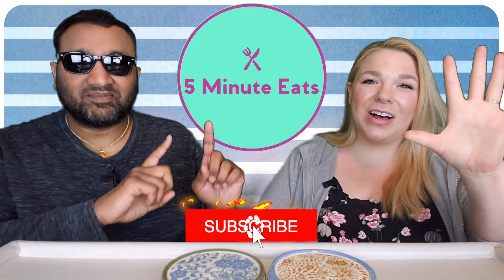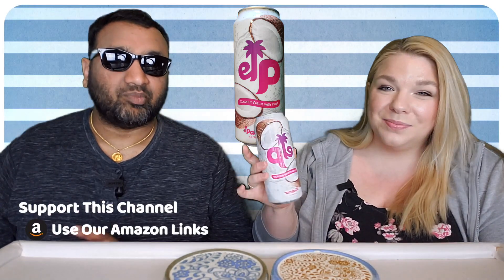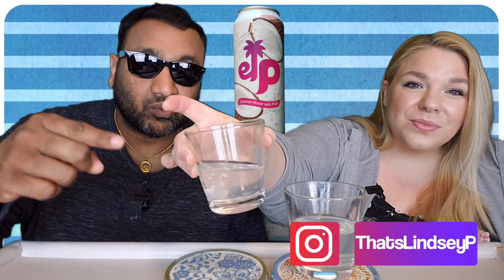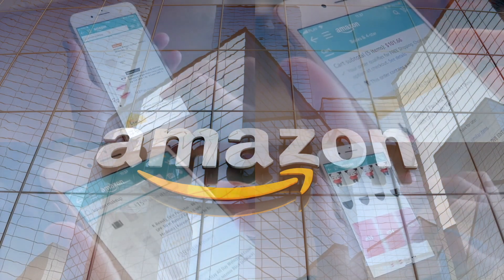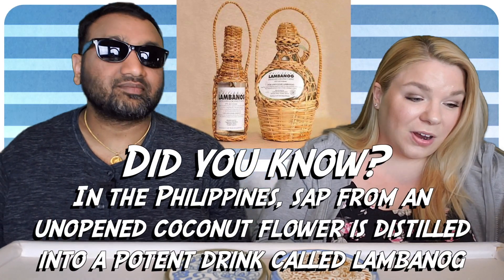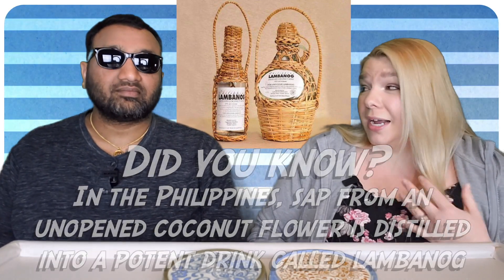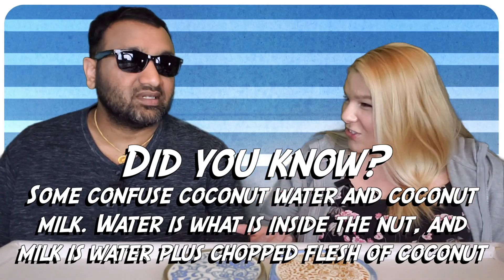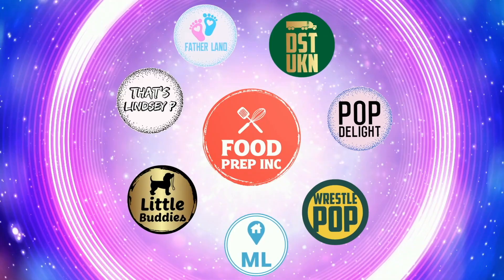El Palmar Juices Coconut Water With Pulp Review